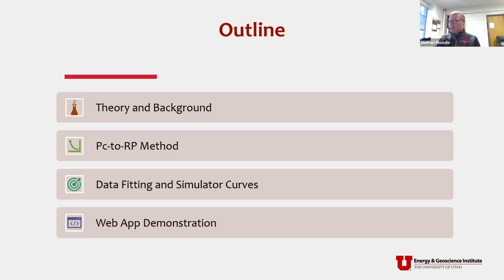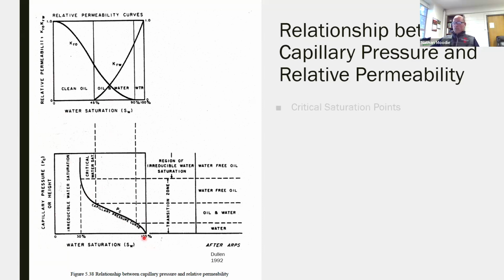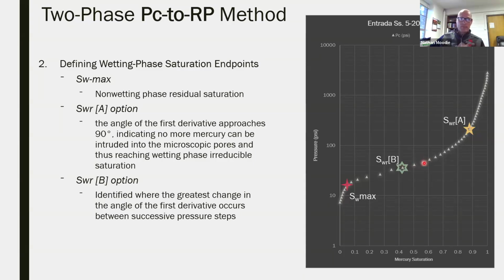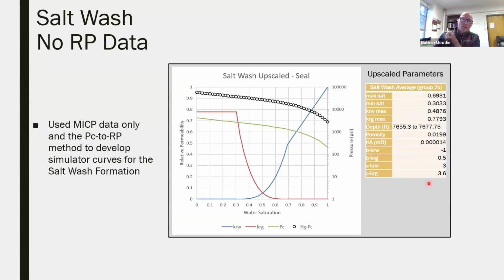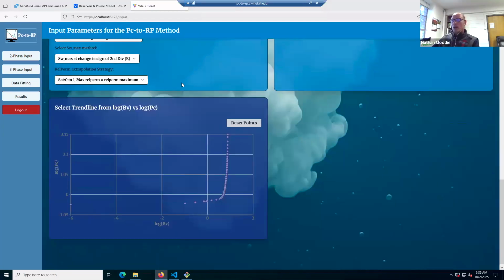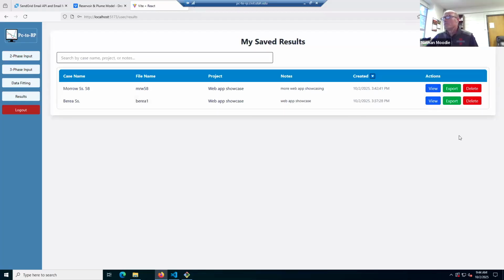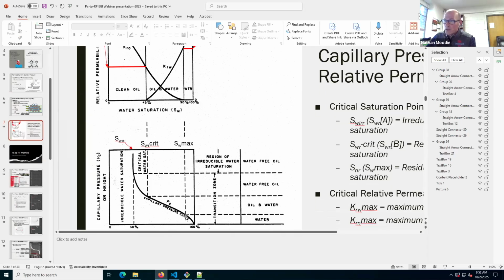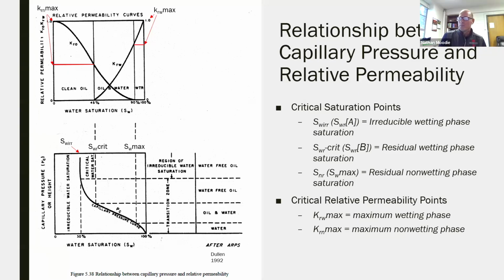An Integrated Approach to Derive Relative Permeability from Capillary Pressure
Dr. Nate Moodie, Research Assistant Professor, Department of Civil & Environmental Engineering, will discuss how surface tension plays a critical role in controlling fluid flow in porous media.

By measuring surface tension interactions under multiphase conditions, relative permeability curves, which describe how multiple fluids interact within a porous media, can be derived. These curves are essential for modeling multiphase flow in subsurface systems, including carbon sequestration, hydrocarbon recovery, and groundwater remediation. Accurate characterization of the distribution of relative permeability in the subsurface is therefore vital.

While empirical formulas for estimating relative permeability from capillary pressure are well established, they often lack the flexibility needed to match laboratory-measured data. By expanding on existing methods, we show that both two-phase and three-phase relative permeability curves can be generated directly from capillary pressure data.

In this study, mercury intrusion capillary pressure (MICP) data from multiple lithologies, combined with interfacial tension and contact angle measurements, were used to generate relative permeability curves. These model-derived curves were calibrated against a limited set of laboratory-measured data to identify common fitting parameters. These parameters were then applied to the method to create relative permeability curves from MICP datasets lacking laboratory-derived counterparts, enabling characterization of multiphase flow behavior in a broad range of formations.